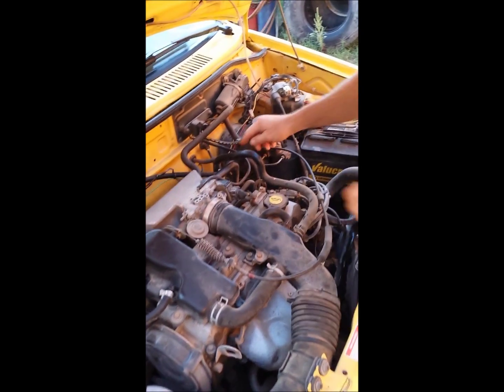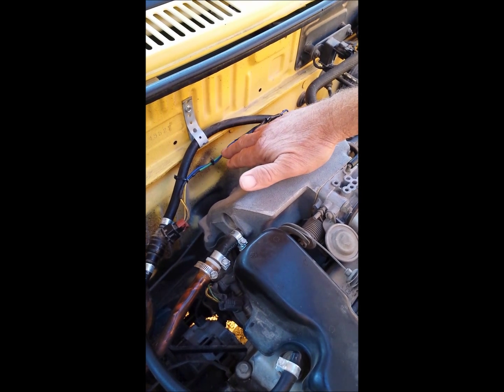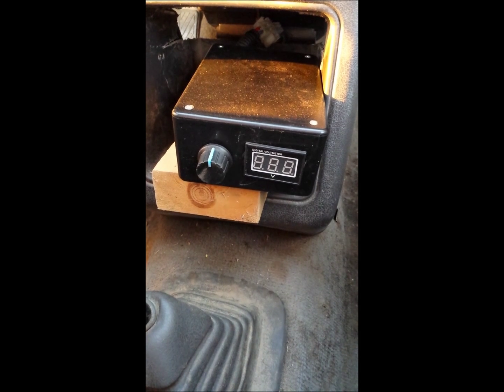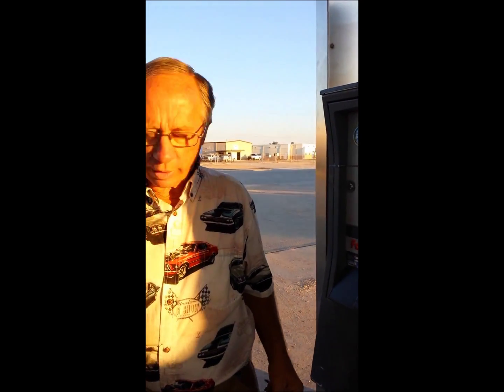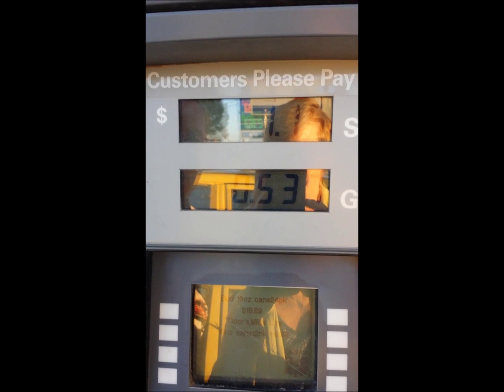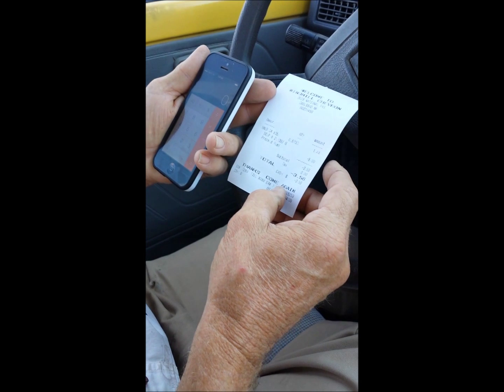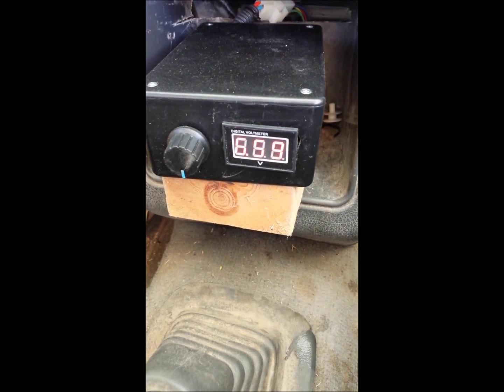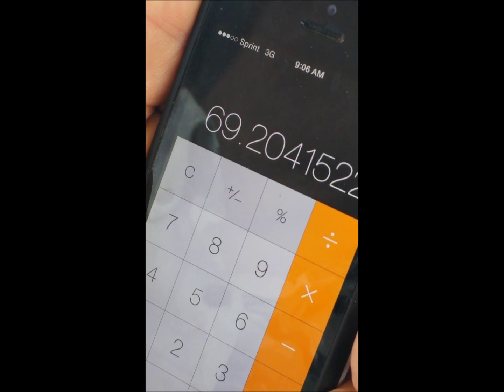Cold Fuel Vaporizer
Adding a vaporizer to a 1991 Ford Festiva to improve mpg.